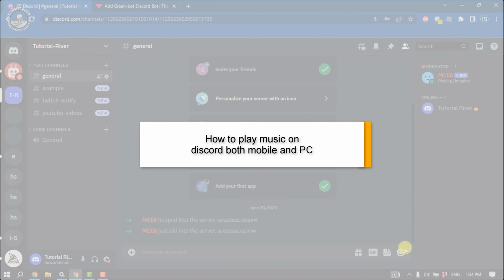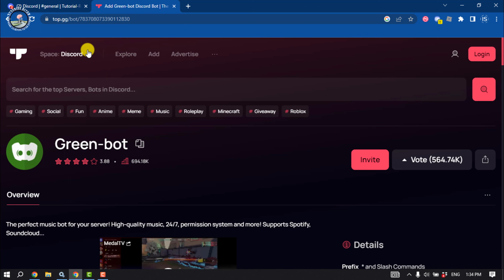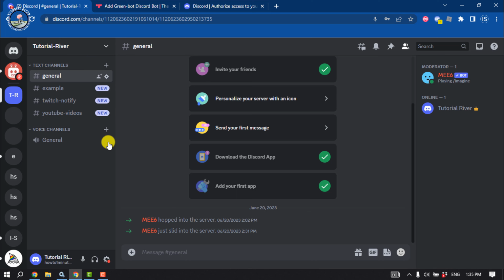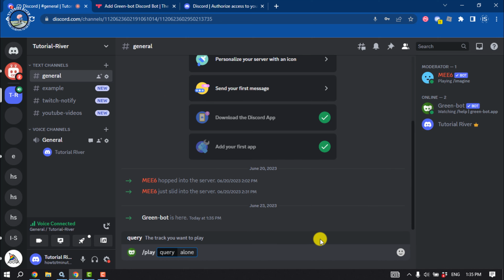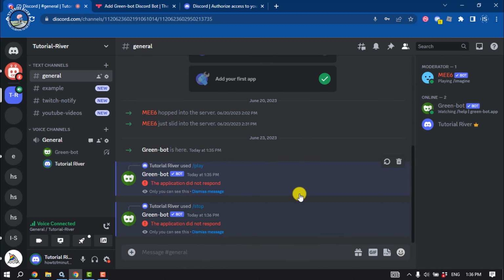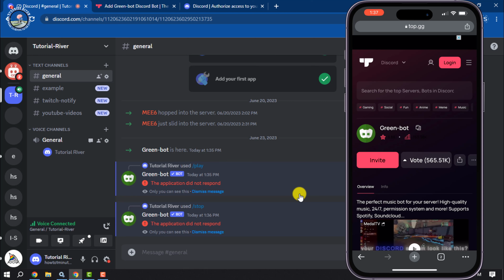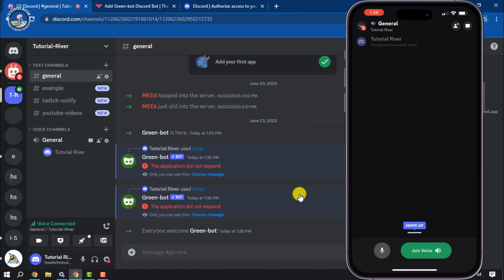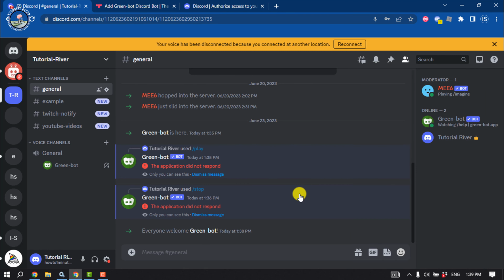How to play music on discord both mobile and PC 2026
Most people use Discord to communicate with each other while playing their favorite video games. Whenever you add music to your Discord voice chats, here we can provide easily

Video Parts:
0:00 Info & Intro
0:18 Open Server
0:46 Go Again Discord Server
1:50 Go Green Bot
2:47 Ending & Outro